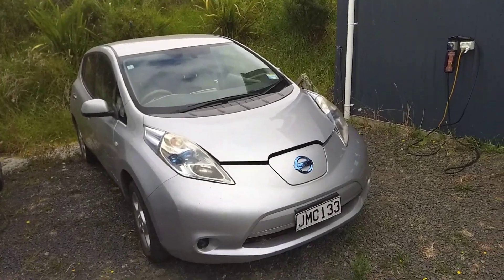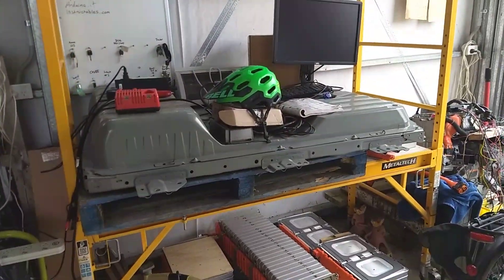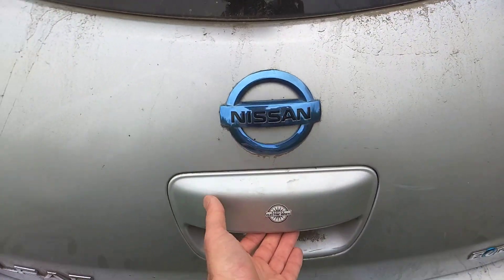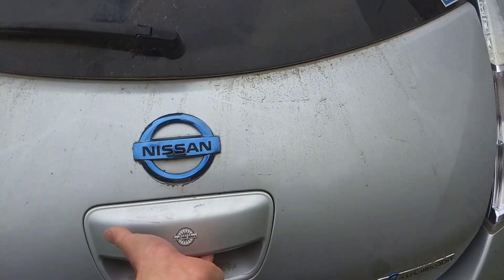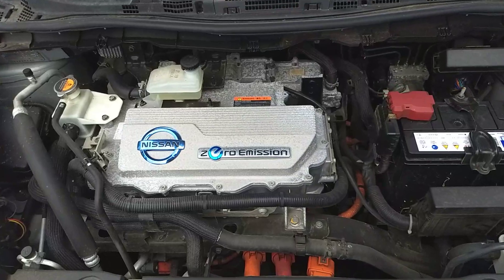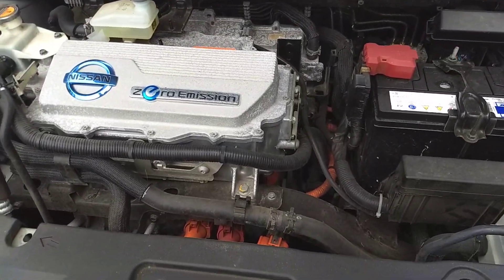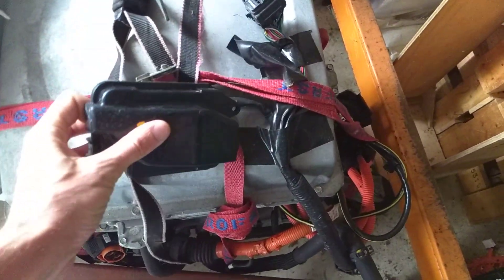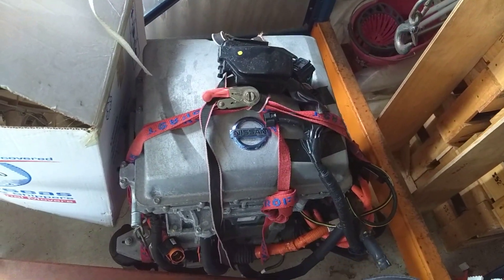Is that a G1 or G2 Nissan Leaf?